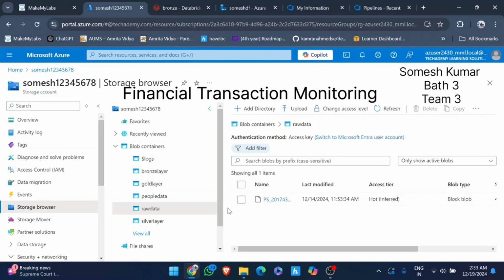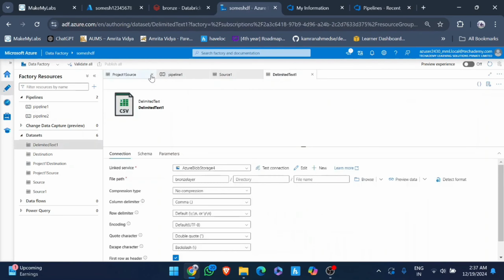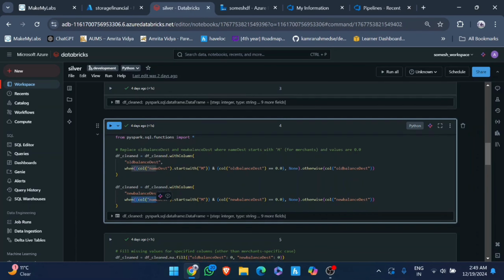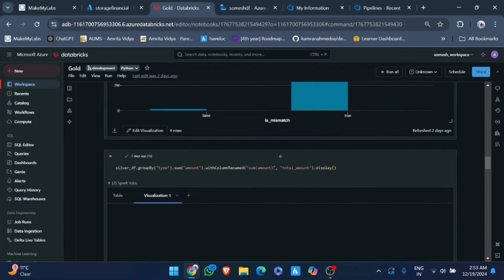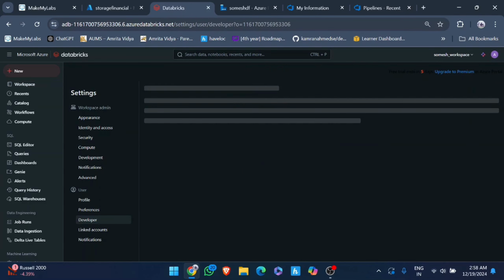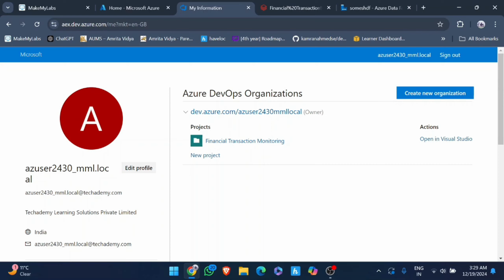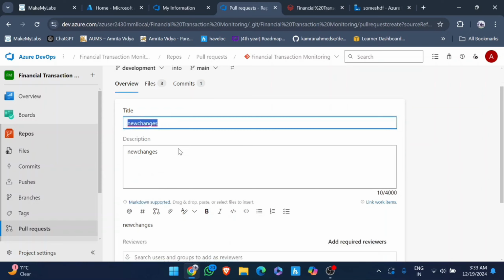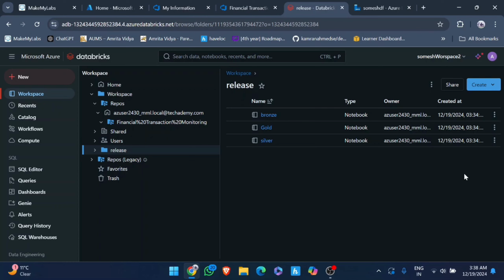End-to-End Data Project Showcase | Powered by Datamarcos Student | Financial Transactions Monitoring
🚀 Witness the power of learning in action! This Datamarcos student @someshkumar  takes on an end-to-end data project, showcasing every step :
✅ Data collection
✅ Data cleaning
✅ Analysis & Visualization
✅ Actionable insights

🎯 Proof that with the right guidance, you can master data projects from start to finish.

👉 Start your data journey with Datamarcos and create projects like this !

✨ Tags ✨